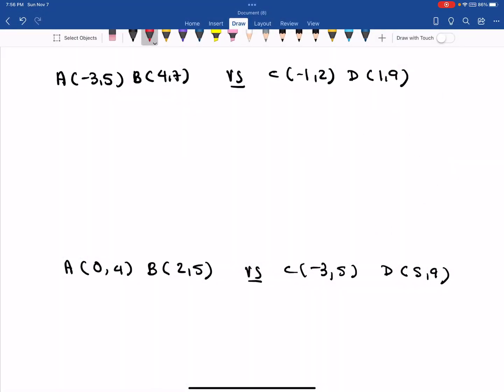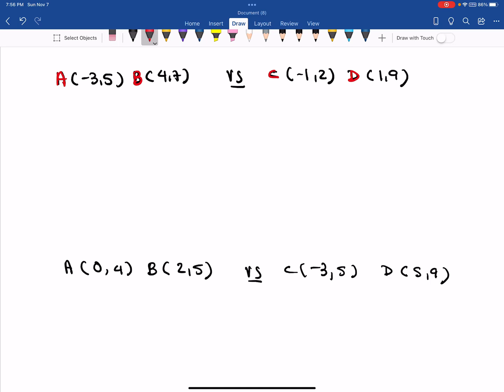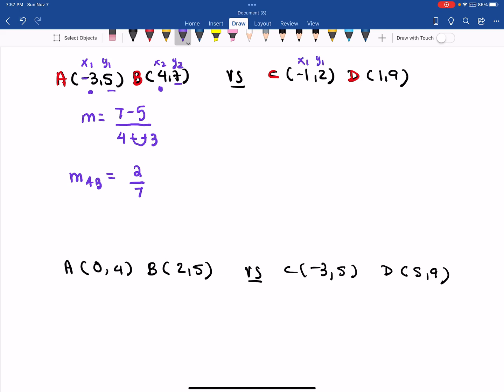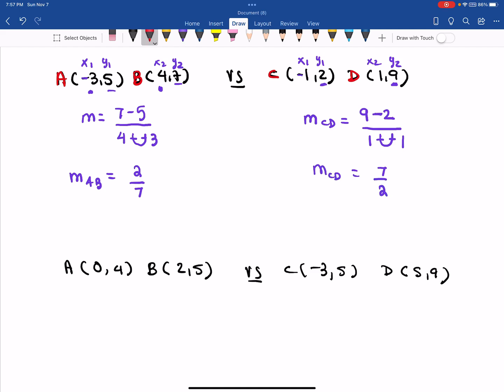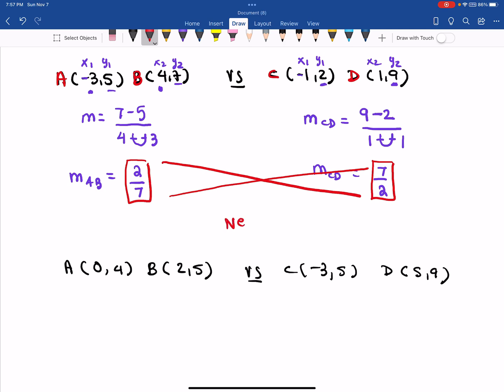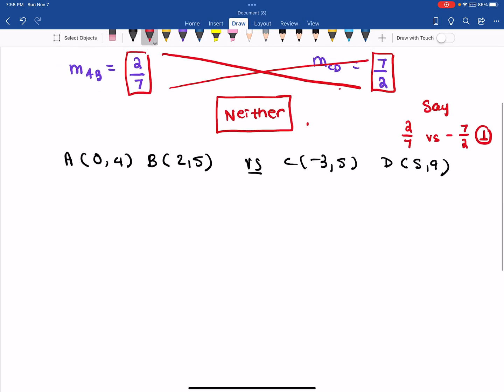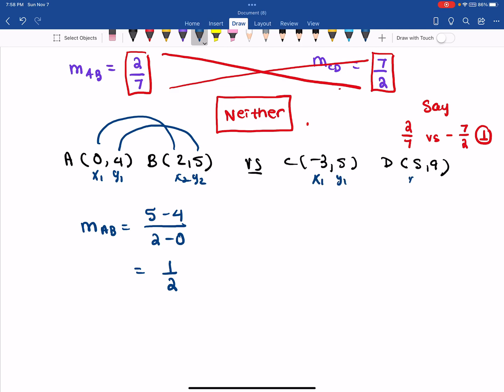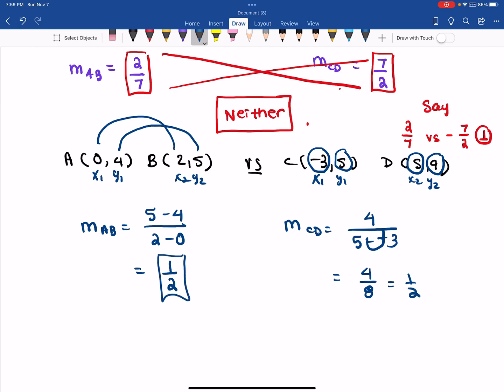Parallel, Perpendicular or Neither?